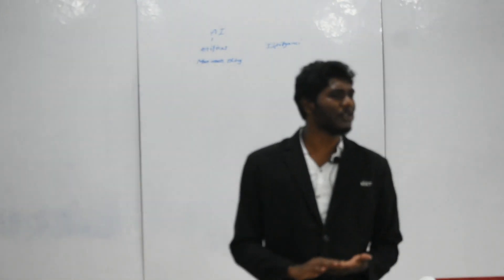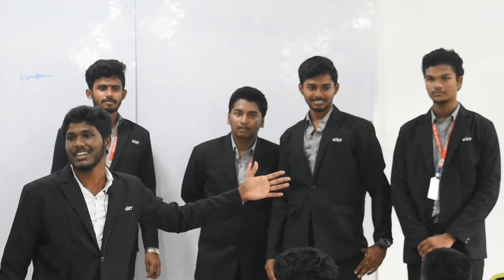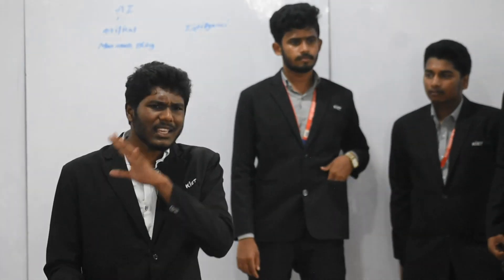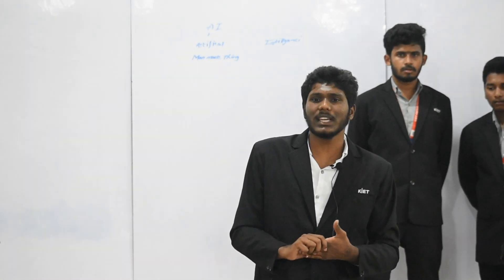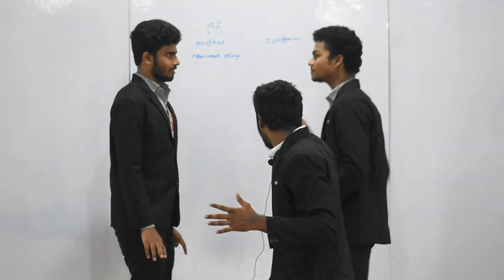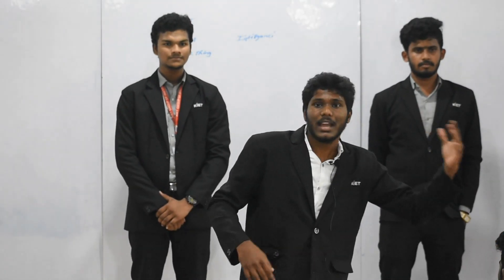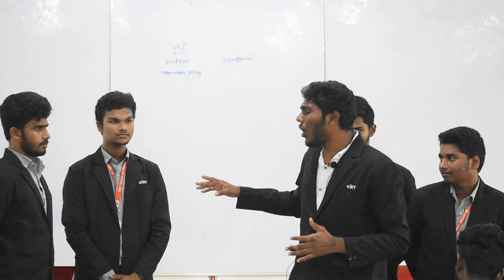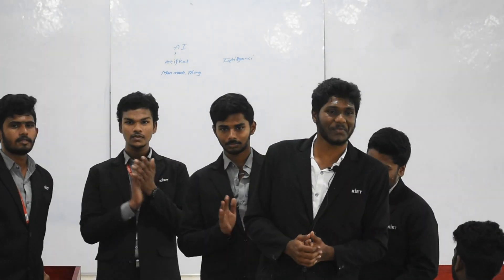Teach to learn | Machine Learning | KIET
KIET Group
Ai @ KIET - Taking the next step to innovation in education with a mission to provide high quality education in varied disciplines. 🤖💻